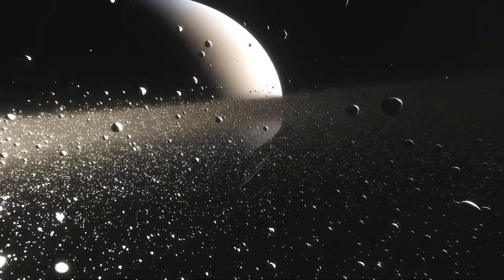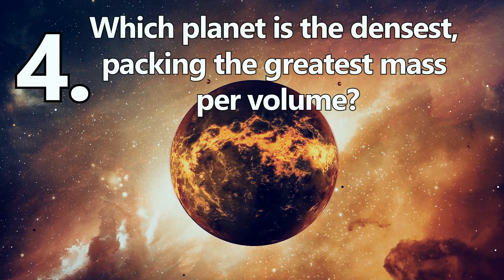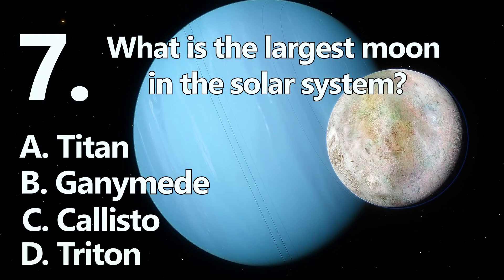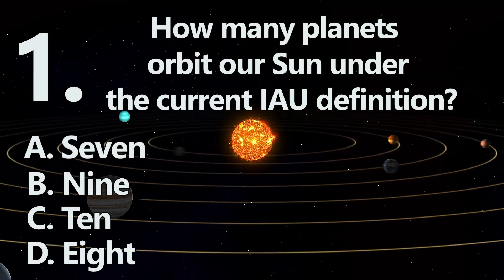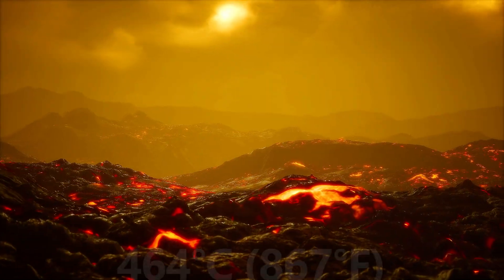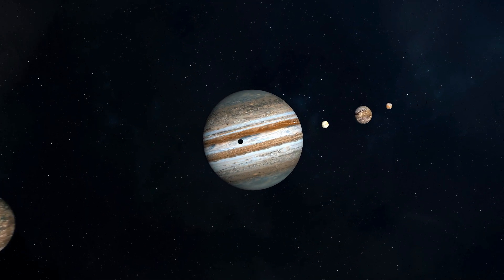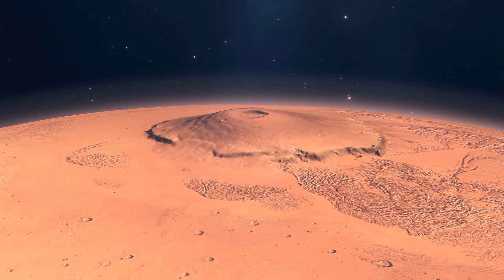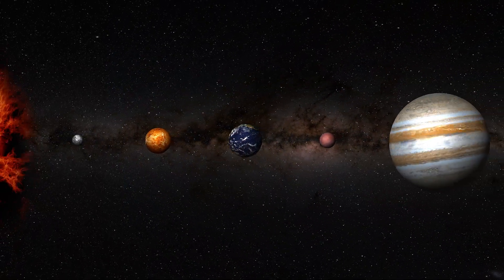Solar System Quiz: Test Your Knowledge!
Think you know the solar system inside and out? Test your space knowledge with this 10 question solar system quiz! From the hottest planet to the windiest world, the largest moon to the planet with the most moons, this multiple‑choice space quiz will challenge beginners and astronomy enthusiasts alike.
We’ll go through all 10 questions first so you can jot down your answers, then reveal the correct answers with clear, easy‑to‑understand explanations based on real science. Perfect for anyone who loves space facts, planetary science, NASA discoveries, and astronomy quizzes.

What you’ll learn in this quiz:
- How many planets are in the solar system
- Which planet is the largest and which is the densest
- The hottest planet and the science behind it
- The windiest planet and its record‑breaking wind speeds
- The largest moon in the solar system
- Which world has lakes of liquid methane and ethane
- The planet with the tallest volcano in the solar system
- The planet that spins on its side

Whether you’re studying for school, brushing up on your astronomy knowledge, or just love fun space trivia, this quiz is a great way to learn something new about our solar system.

If you enjoy this video:
Share your score in the comments

MY BANDS PAGE:
UCYKwt3K_MRdzSGX9GCqCBqw

This Video Contains Clips Capture In Universe Sandbox And Space Engine Pro

Timestamps:

0:00 - Quiz Intro
0:11 - 1: How many planets are in our Solar System?
0:29 - 2: What is the largest planet in the solar system?
0:46 - 3: What is the hottest planet in the solar system?
1:05 - 4: What is the densest planet in our solar system?
1:23 - 5: What is the windiest planet in the solar system?
1:43 - 6: What planet has the most moons?
2:00 - 7: What is the largest moon in our solar system?
2:18 - 8: What other world has liquid lakes on its surface?
2:37 - 9: Which planet features Olympus Mons, the largest volcano?
2:56 - 10: Which planet rotates on its side?
3:15 - The answers
3:20 - Number 1
3:53 - Number 2
4:15 - Number 3
4:36 - Number 4
4:56 - Number 5
5:17 - Number 6
5:37 - Number 7
6:00 - Number 8
6:16 - Number 9
6:38 - Number 10
7:01 - How did you do?
7:15 - If you'd like to learn more about the solar system / space
7:24 - Thank you / engagement to show support